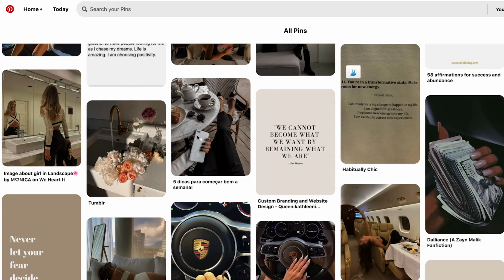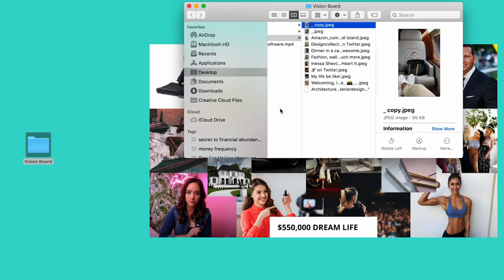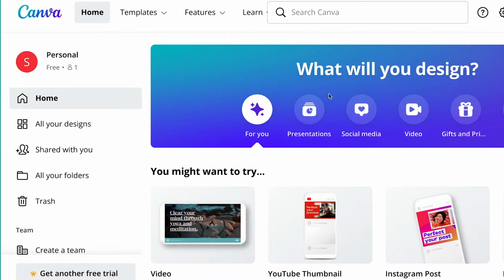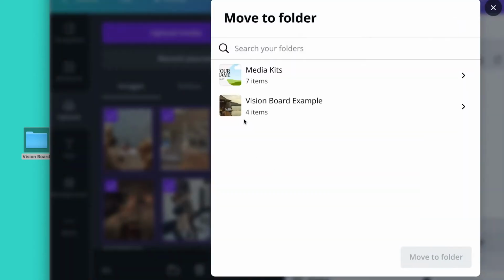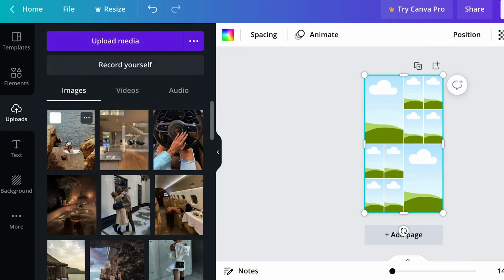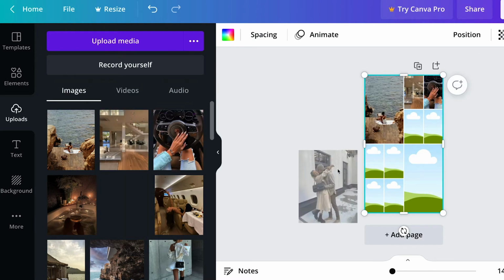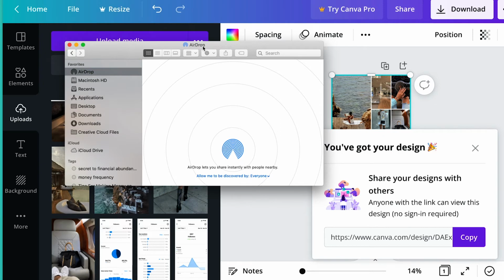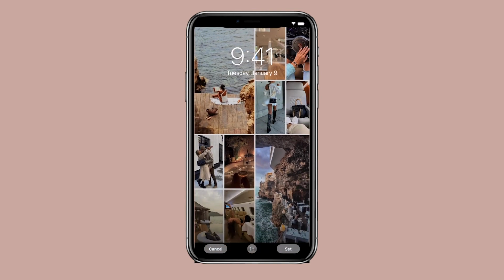How To Create A Vision Board On Canva